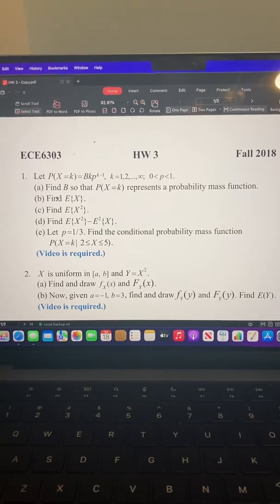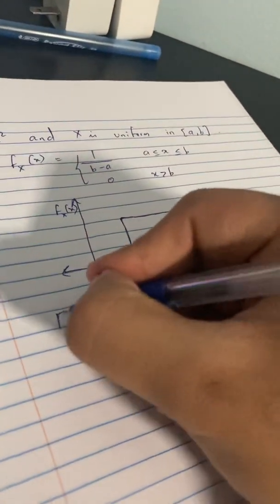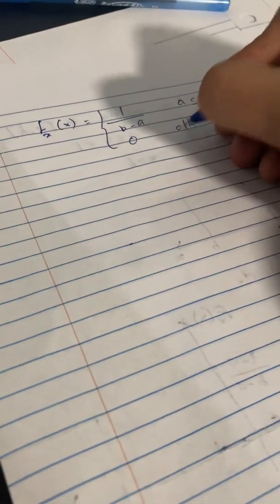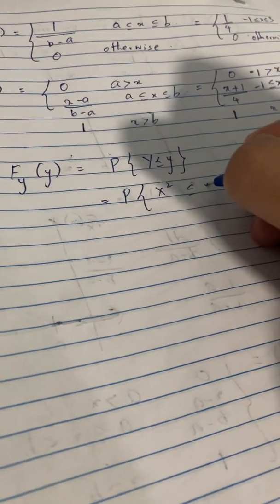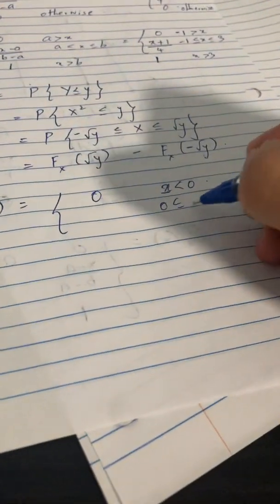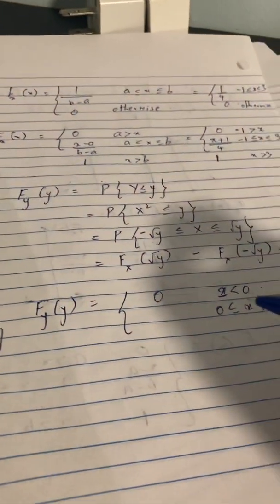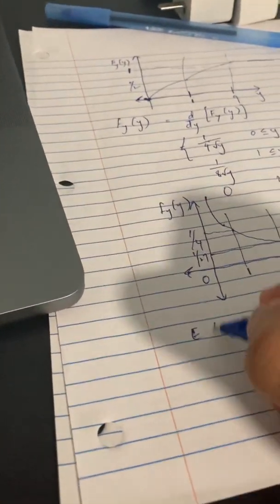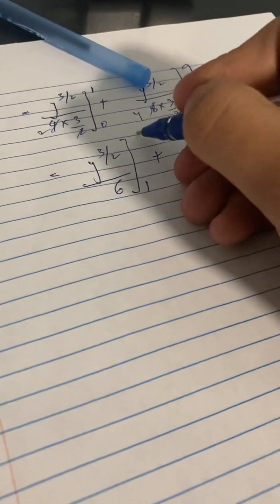ECE 6303 HW3 Q2